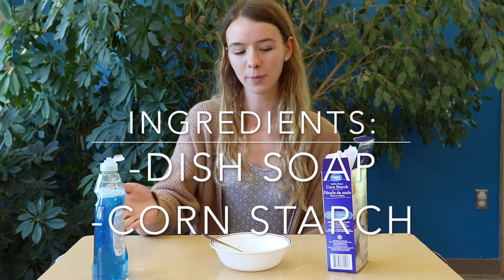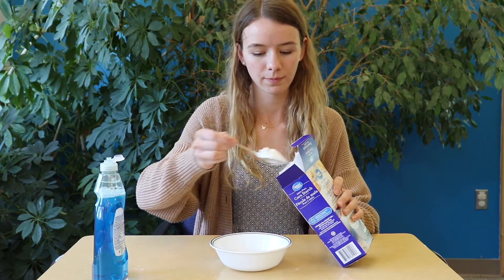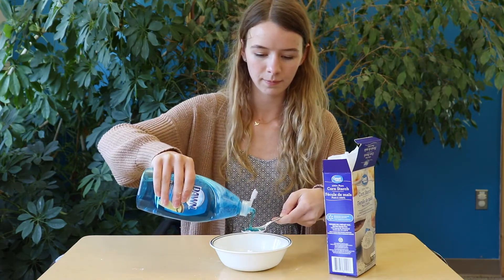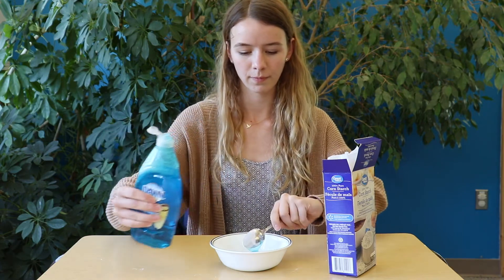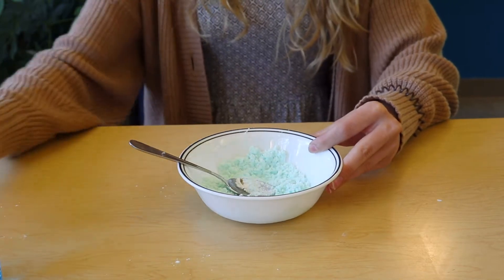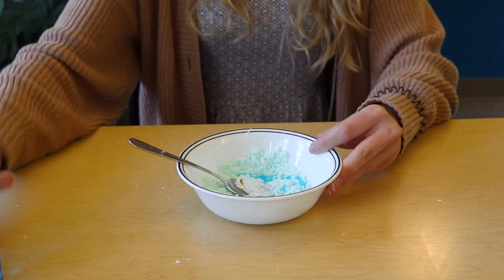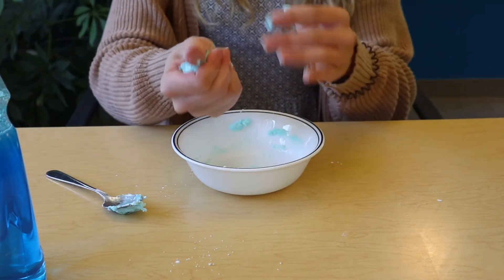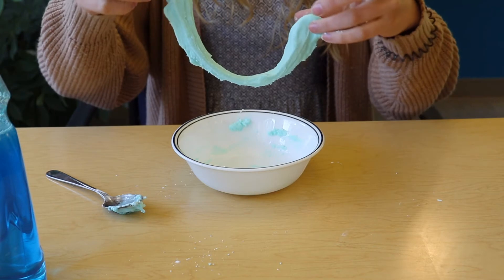Dish Soap Silly Putty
Learn how to make silly putty using dish soap with Patricia! Find the Secret Code and enter it into ReadSquared for more points!

Ingredients
Dish Soap
Cornstarch